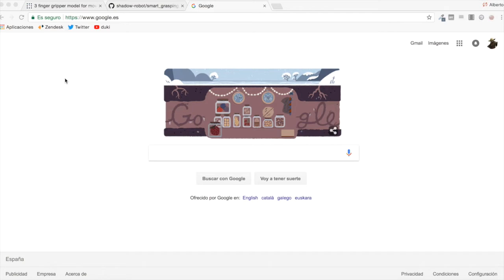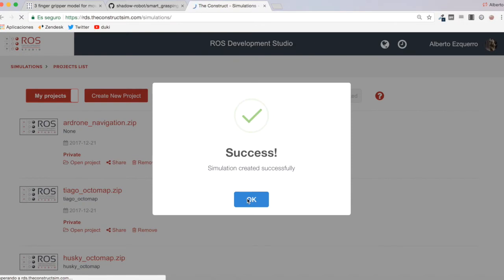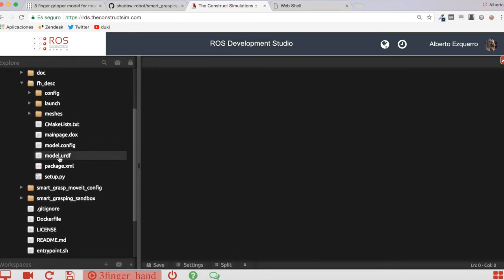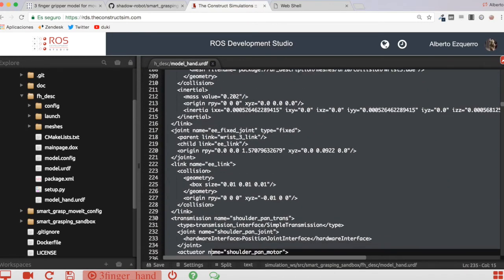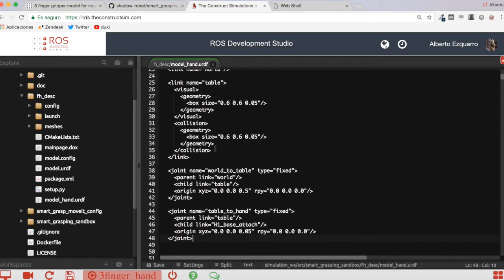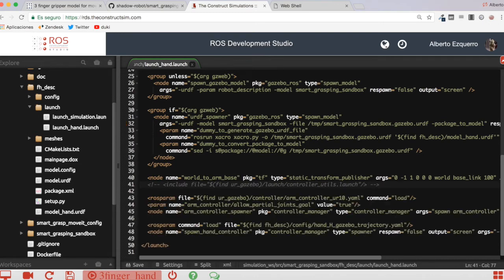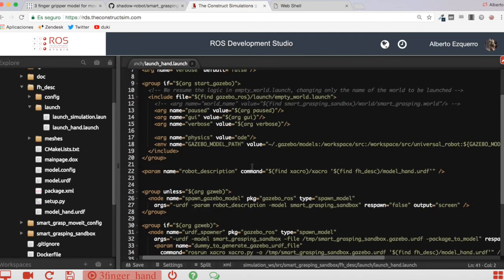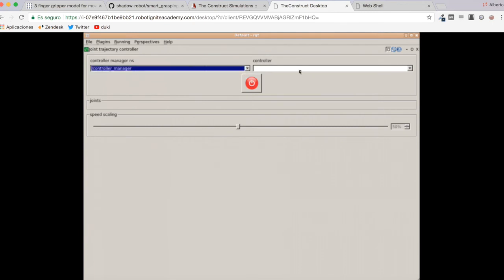[ROS Q&A] 083 - Have a 3-finger gripper simulated in Gazebo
Q: 3 finger gripper model for moveit/gazebo?

A: In the following video I show how you can easily have a 3 finger gripper simulated in Gazebo.